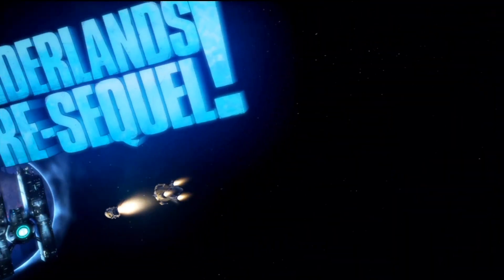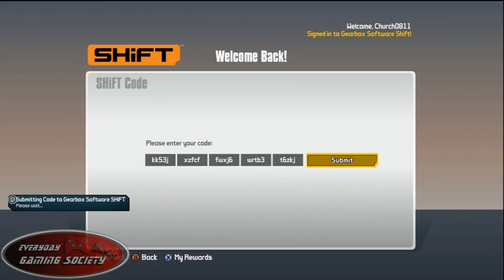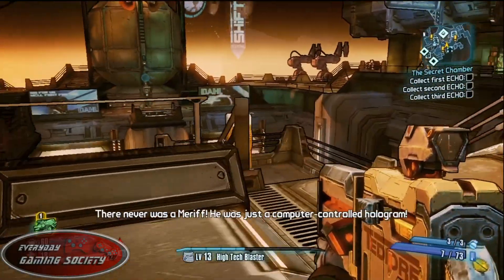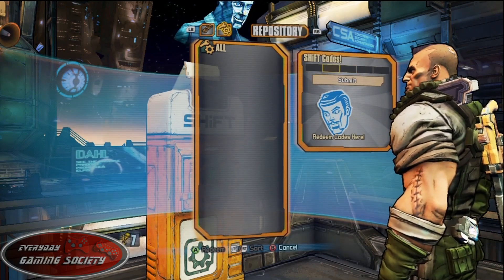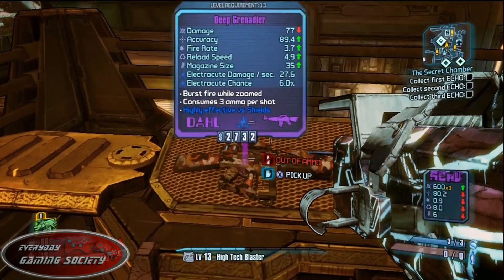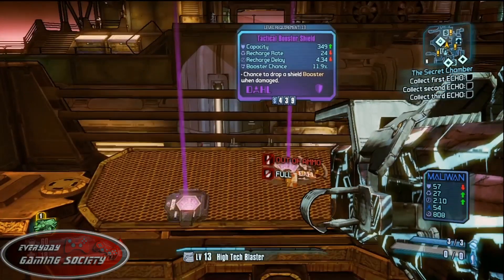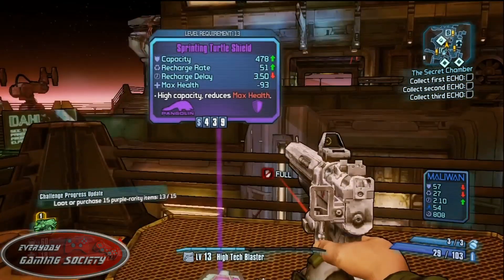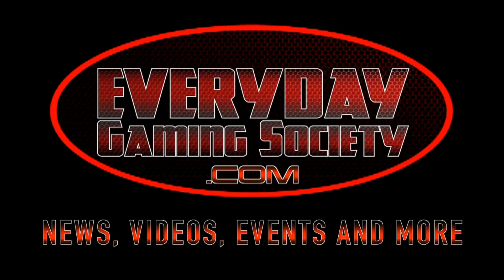Borderlands: The Pre-Sequel! - Shift Codes and Gold Keys!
Nate Shows you how to Get Sick Ass Loot and Magical killing devices!